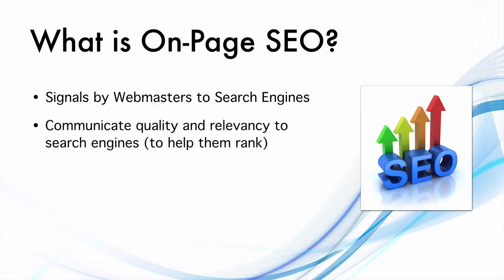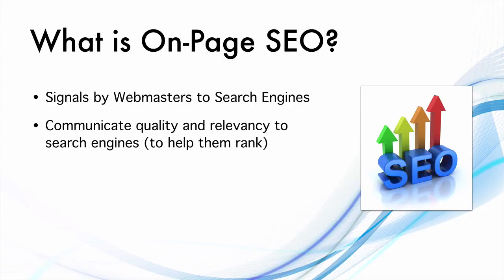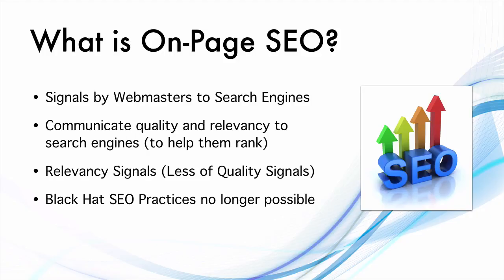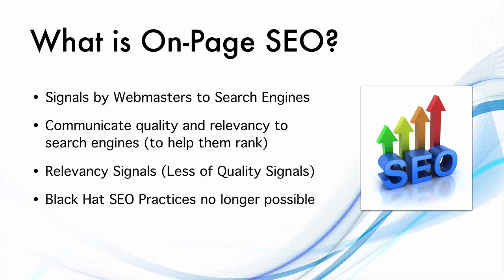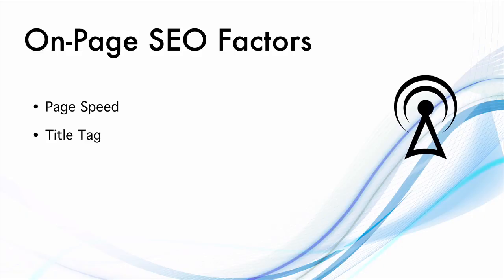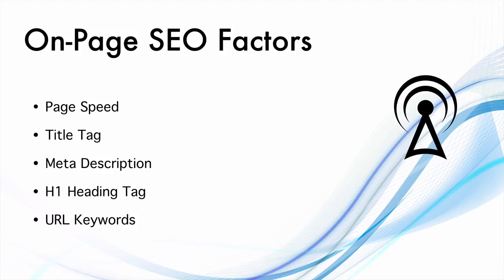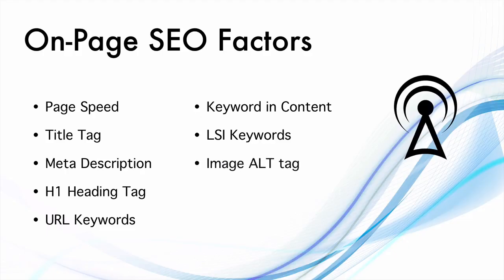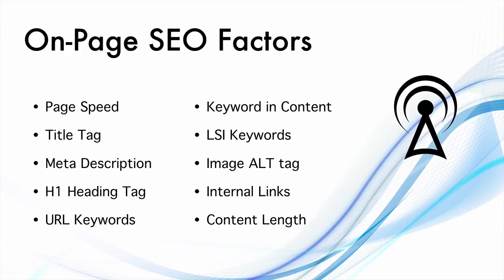Introduction to On Page SEO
Introduction to On-Page SEO" is a beginner-friendly guide designed to help you understand the fundamental elements of optimizing your website for search engines. This tutorial covers key on-page SEO factors, including keyword research, meta tags, content optimization, internal linking, and URL structure, among others. Whether you're a business owner, blogger, or digital marketer, this course will equip you with the essential tools to improve your website's search engine rankings and enhance user experience.